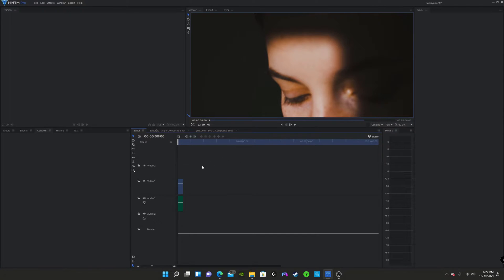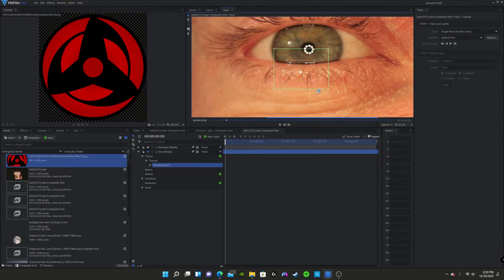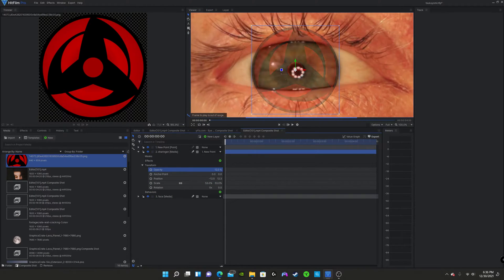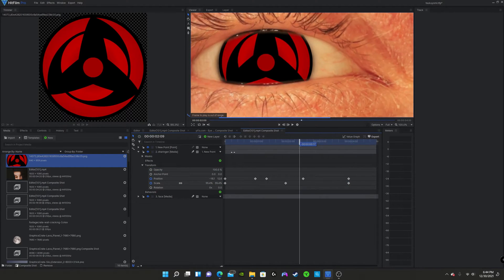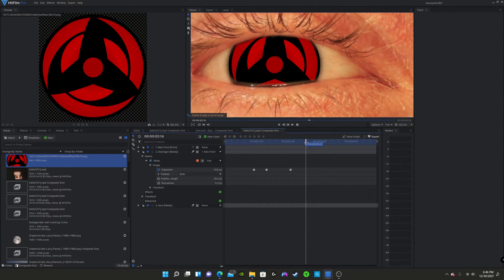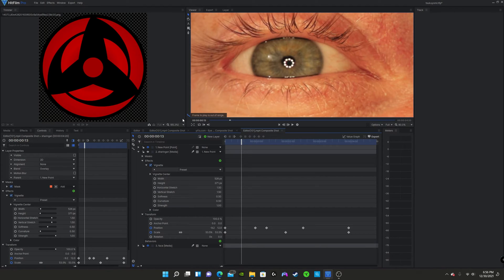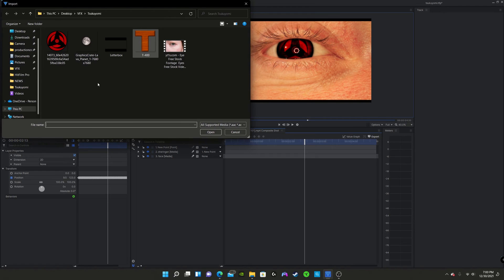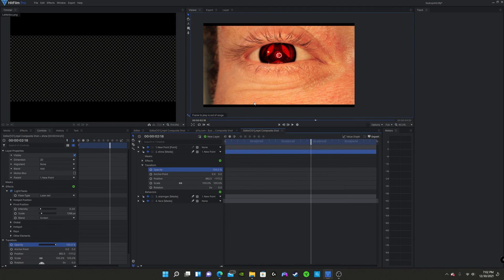How to Create a Sharingan eye effect Using VFX!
VFX Artist
Video Editor

My Gear

Editing Software [Hitfilm Pro] This is how to create Sharingan eye effect in Hitfilm, Sony Vegas, After Effects, or any other editing software.

My Favorite Gaming monitors...